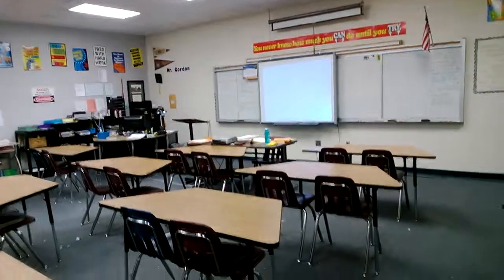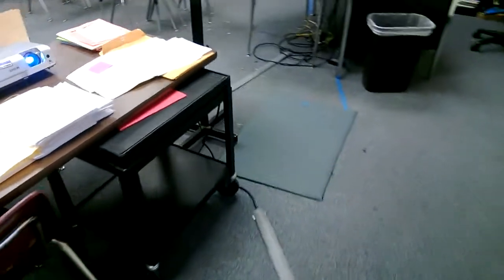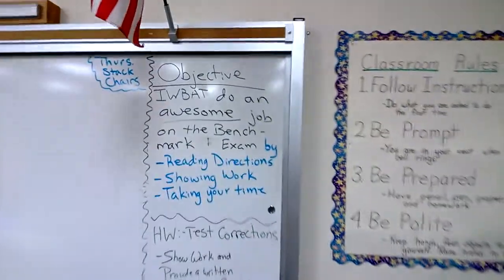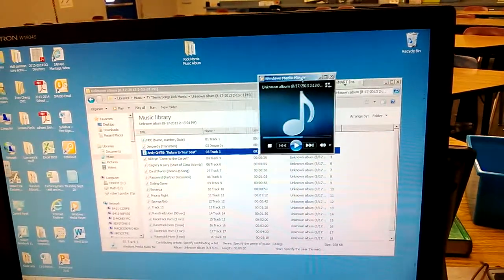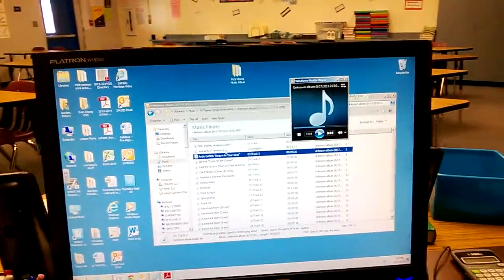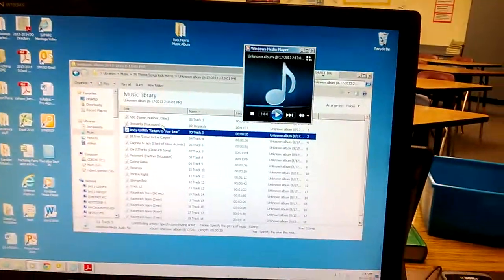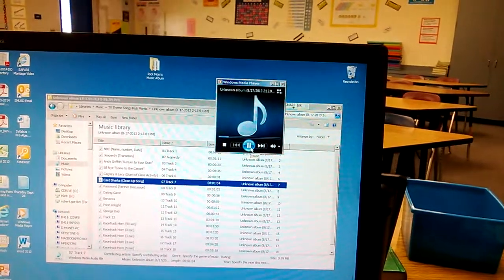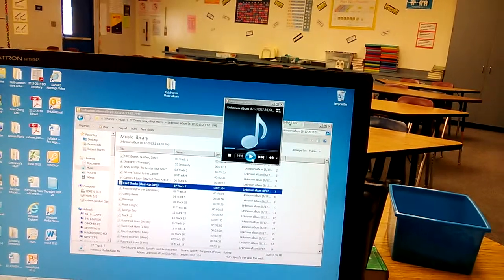BTSA Module A-2 Classroom Layout